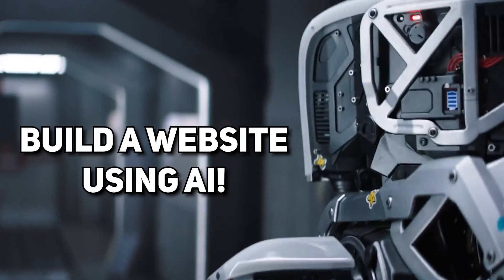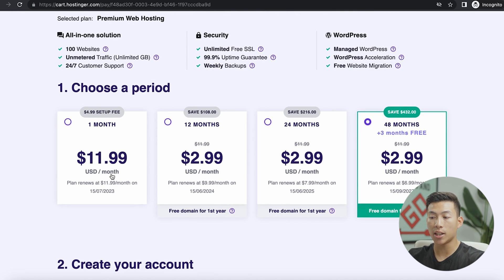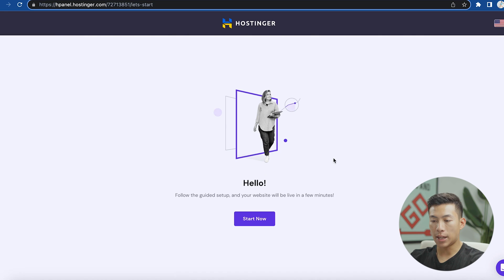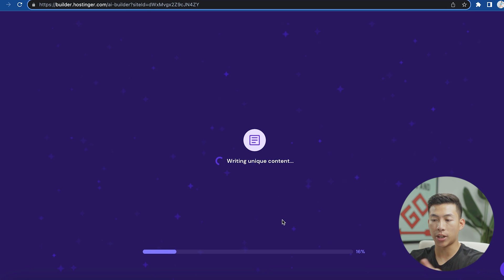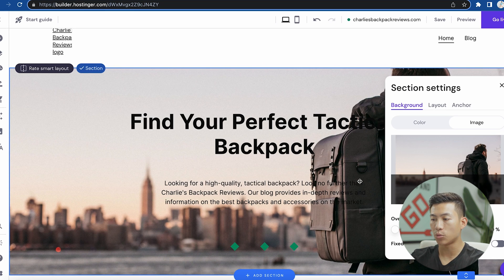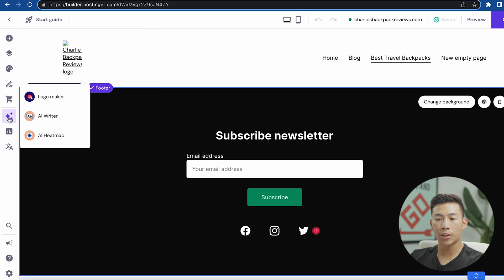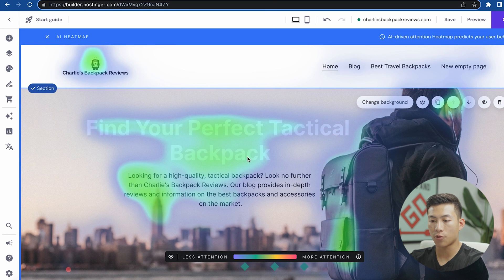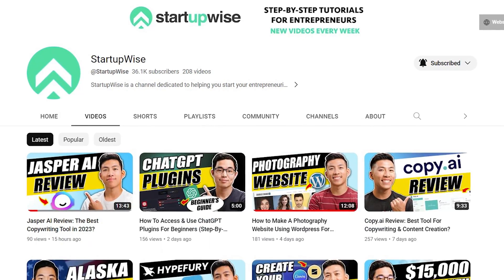How to Build a Website Using AI (Step-By-Step Tutorial)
In this video, I'll go over how you can easily create a website within minutes for your business using AI. If you're a total beginner to website design, then I highly recommend using the Hostinger AI website builder because of how quick and easy it is to make a professional looking site. With their drag and drop interface, it's also super easy to customize your website to all your preferences.

Our favorite business must-haves:
💳 Best business credit cards:

Be sure to watch until the end of the video, because I'll go over how you can use the AI features within Hostinger that will allow you to quickly generate text and even logos for your business. Having a website for your business nowadays is super important as it allows you to reach out to an even larger audience and increase your brand’s professionalism.

- Joey

Timeline:
0:00 - Intro
0:44 - Getting Started With Hostinger
2:14 - Setting Up Your Website
3:44 - Hostinger's AI Website Builder
7:22 - AI Logo Maker
8:00 - AI Writer
8:36 - AI Heatmap
9:39 - Conclusion